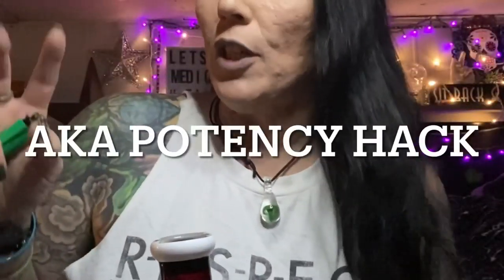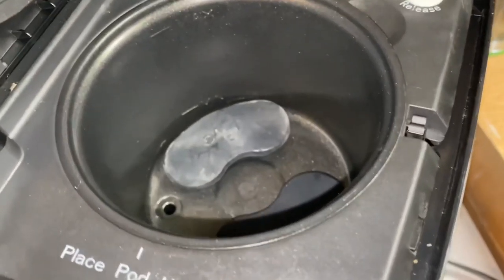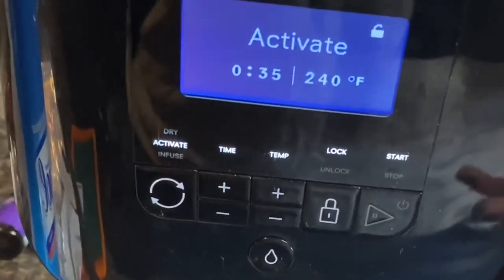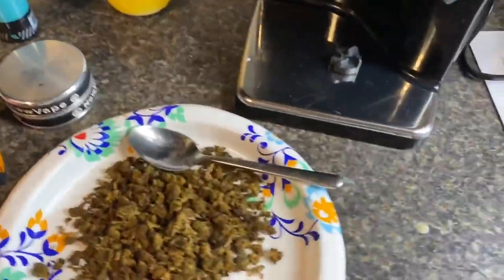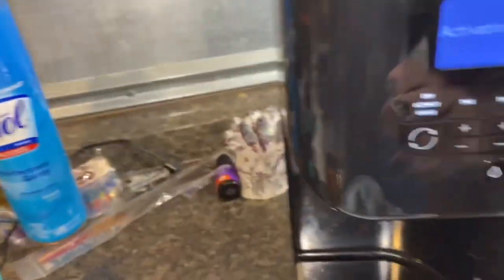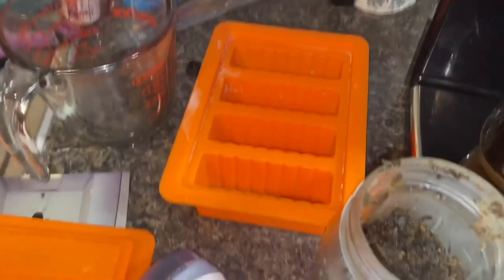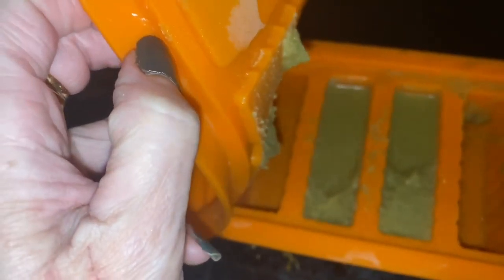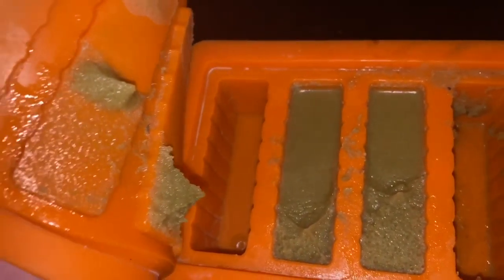Levo2 French press AKA Potency￼ hack ￼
Let’s Go over this potency a.k.a. French press hack for the levo2 .. I am a legal cannabis patient here in the state of Florida all the products used to make my infusion were purchased at a legal medical cannabis dispensary. If you’re interested in the levo you can use code Meechie69 at￼￼ link below :